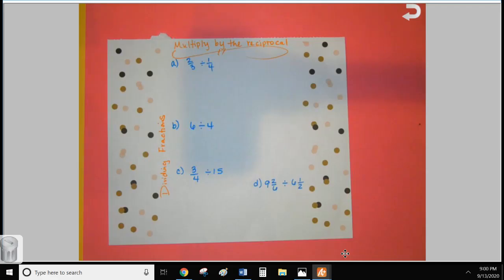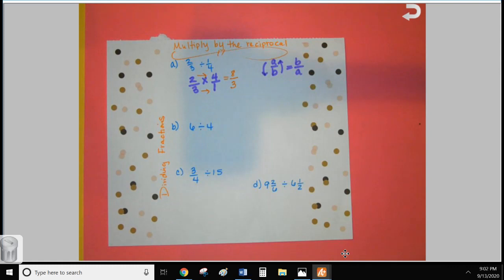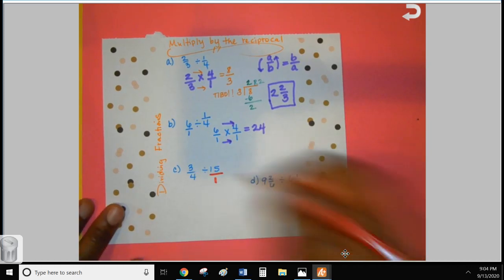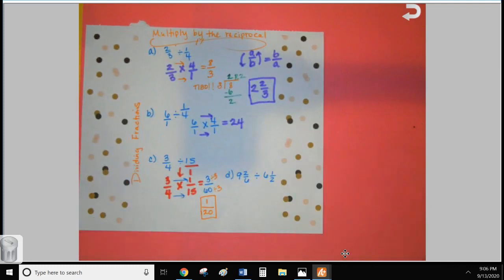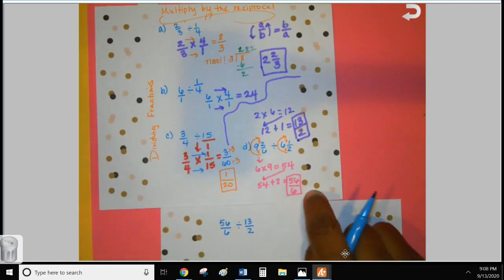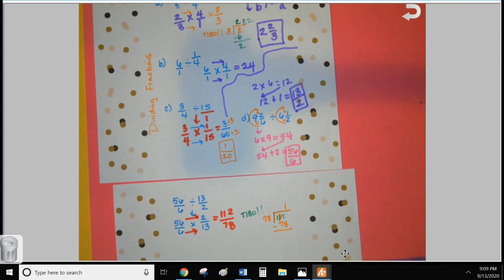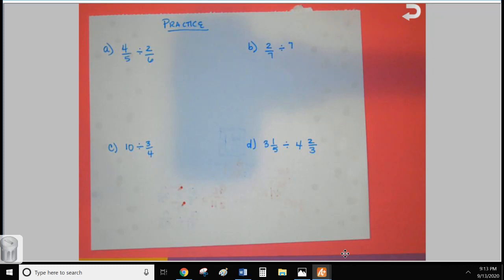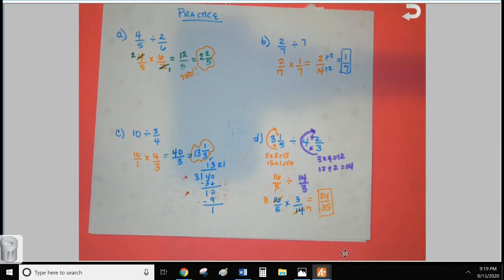Dividing Fractions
We don't divide Fractions; we multiply by the reciprocal. A few types of division of fractions problems.